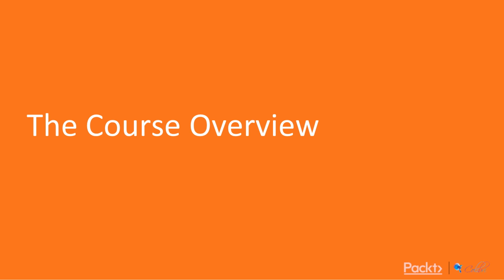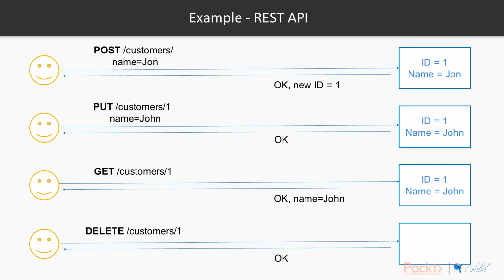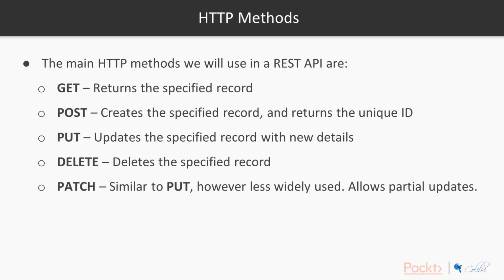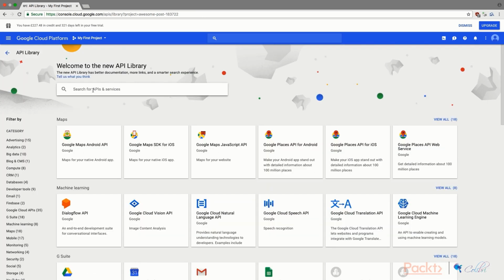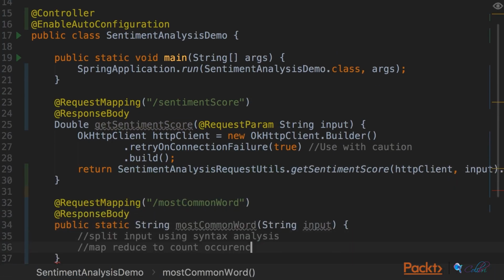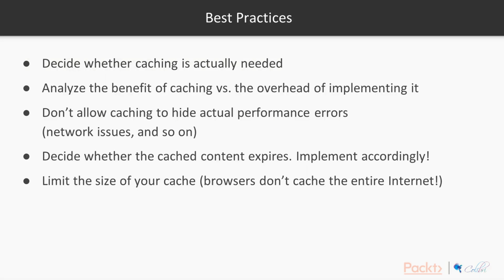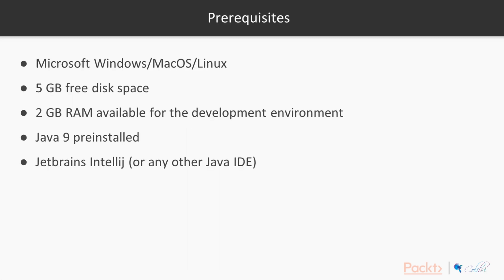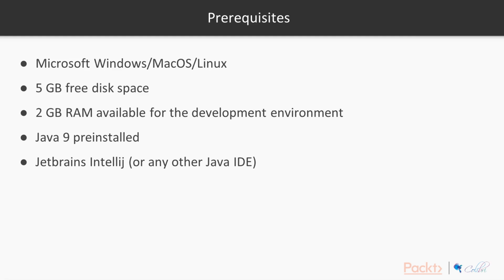Scalable Java 9 for the Connected Web: The Course Overview | packtpub.com